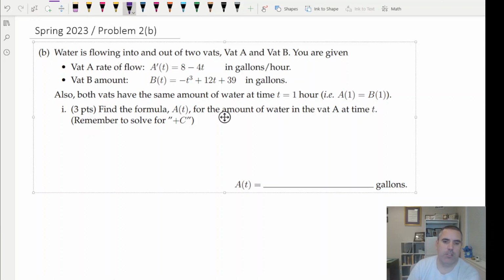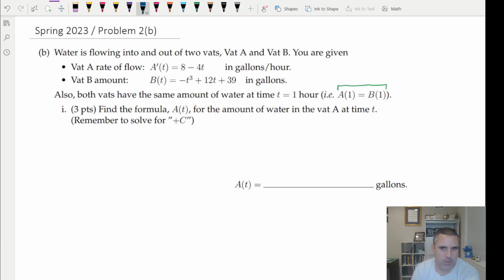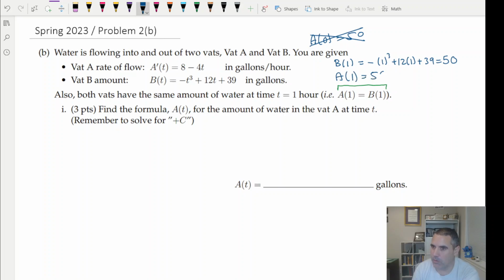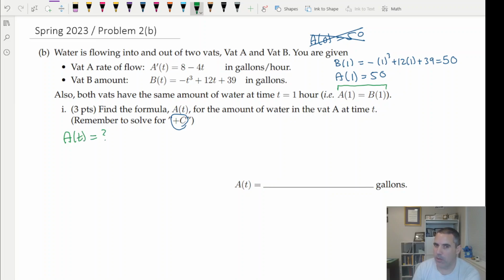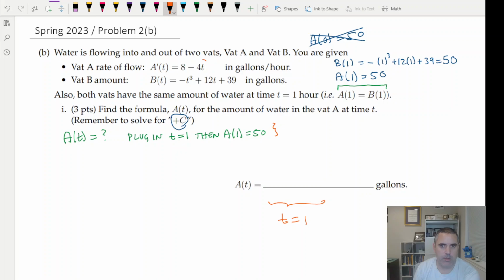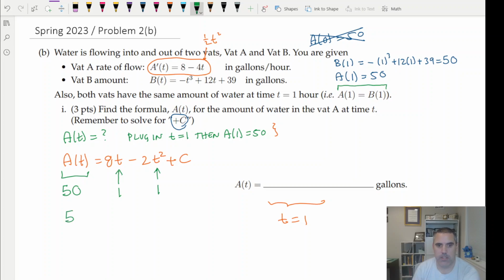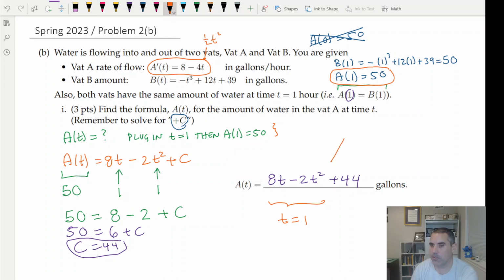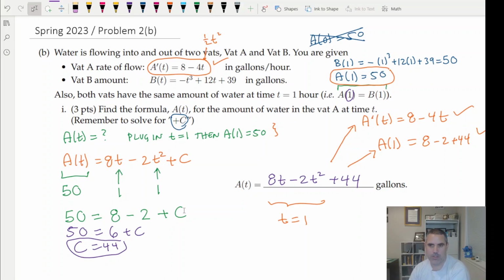Math 112 Spring 2023 - Problem 2(b)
Key idea is to plug in "x" and "y" every time you find "+C"